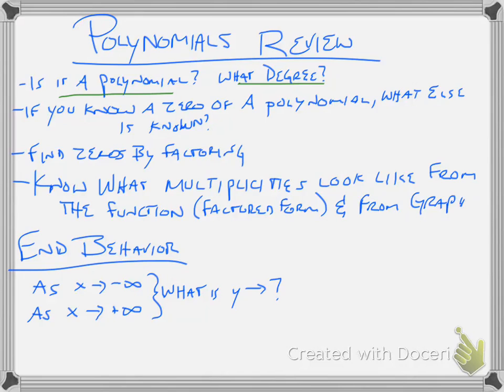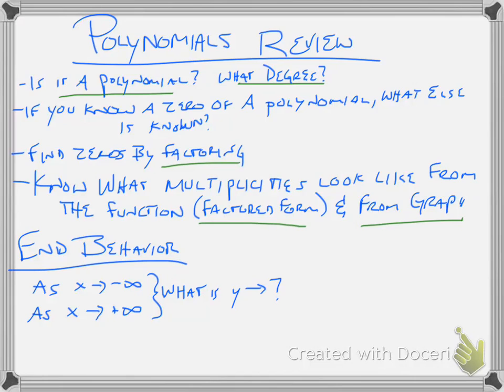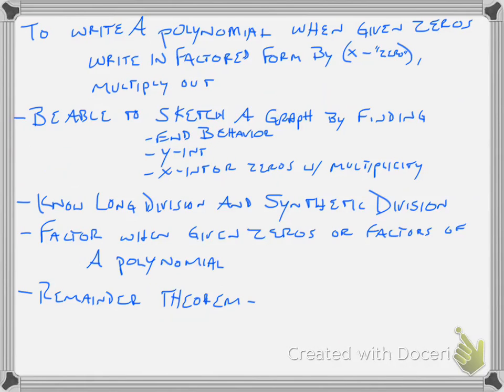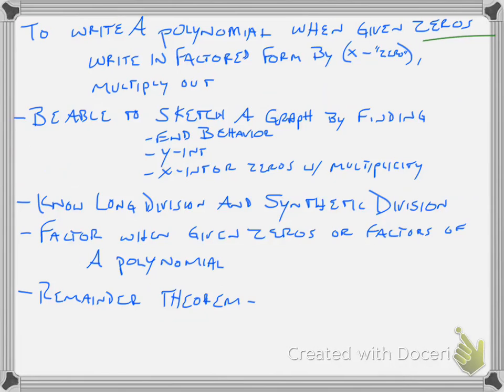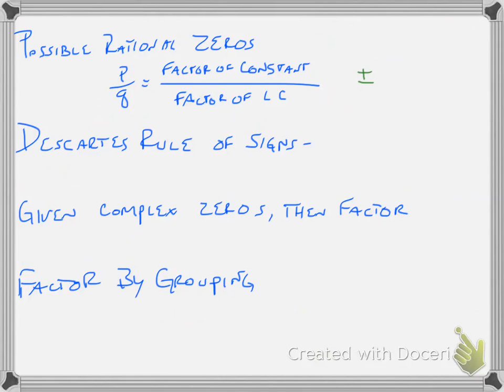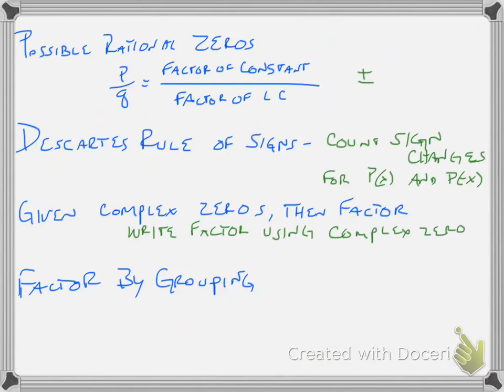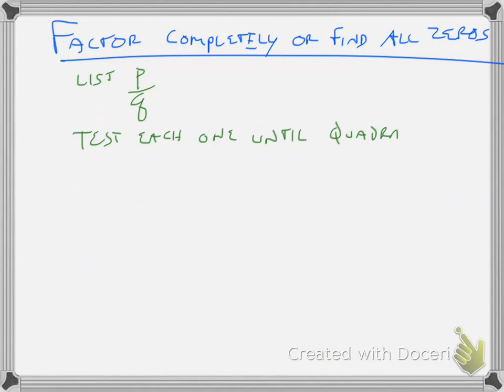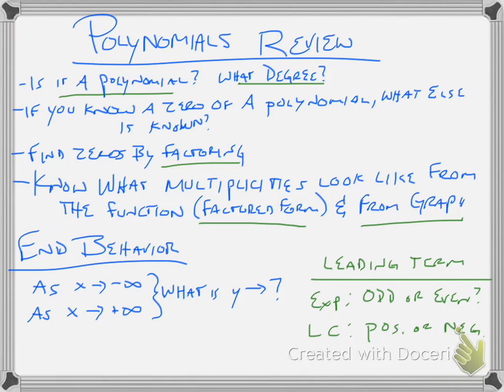Polynomials Review (AoF)